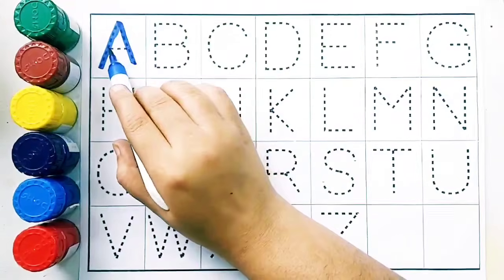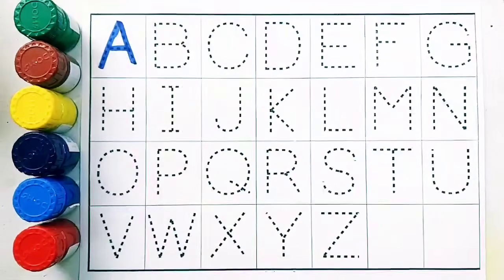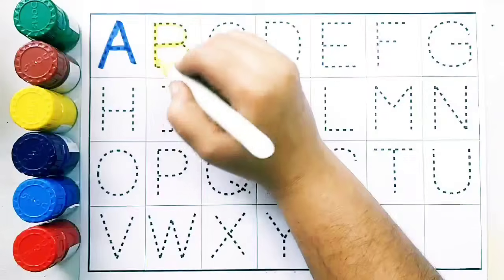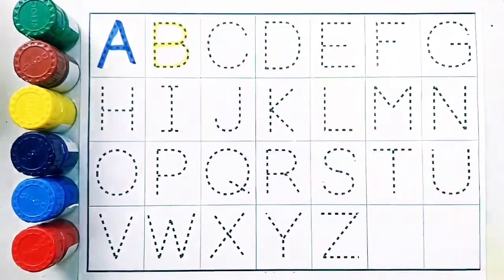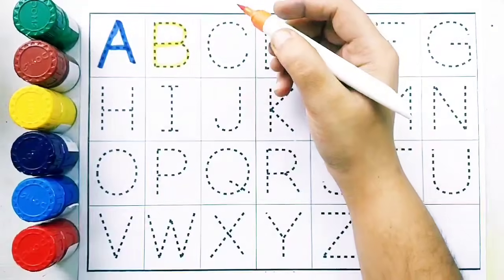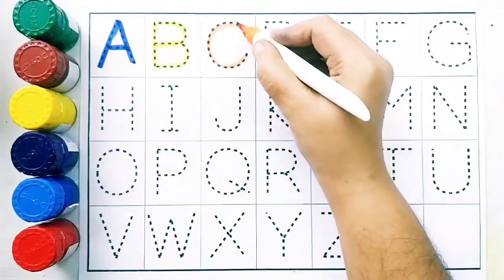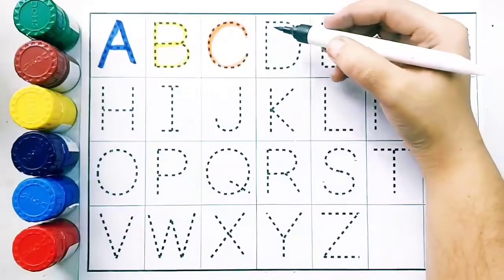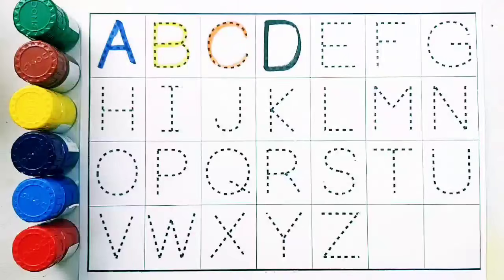Alphabet Phonics Song, Let's Learn How to Draw Small Letters Alphabet A to Z for Beginners,